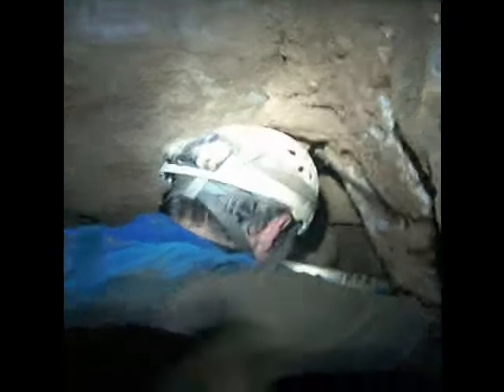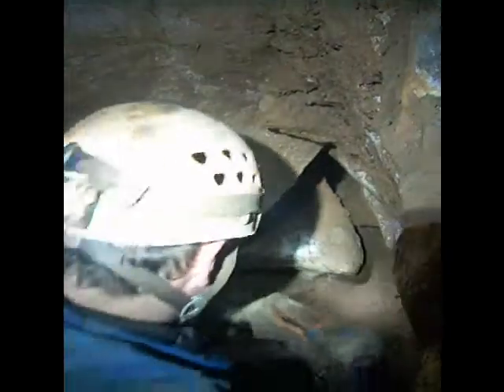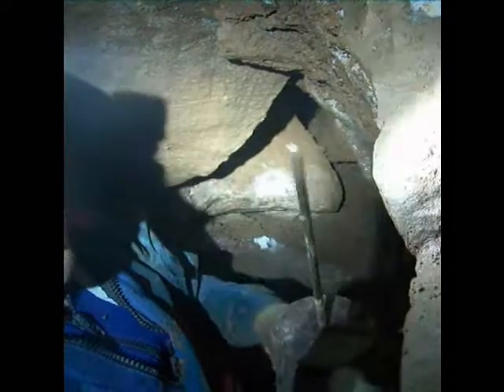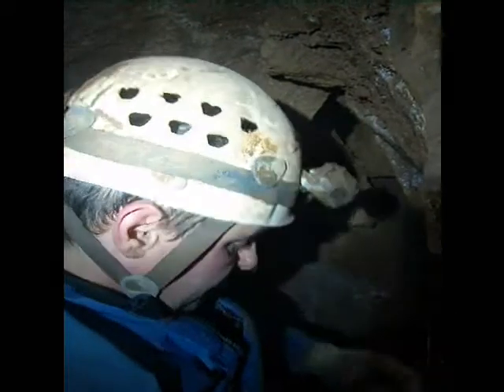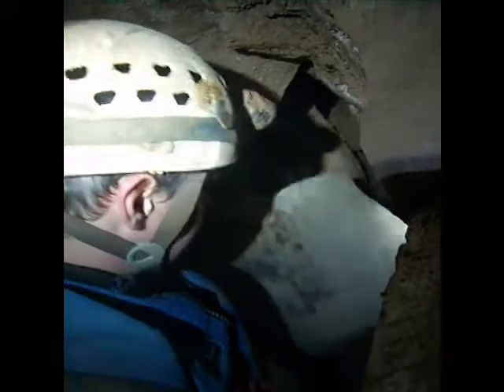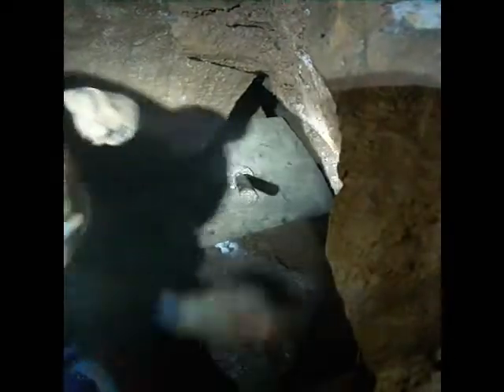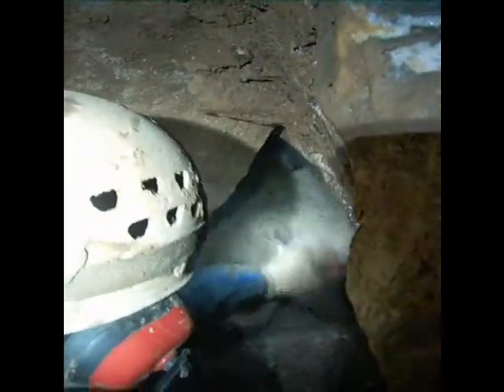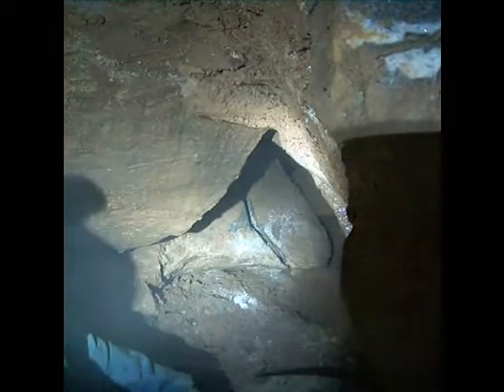Bone Hole 20 Nov 2010